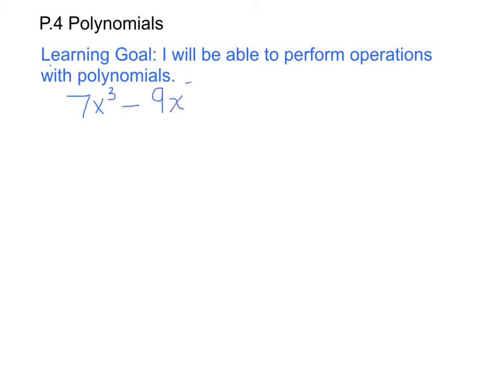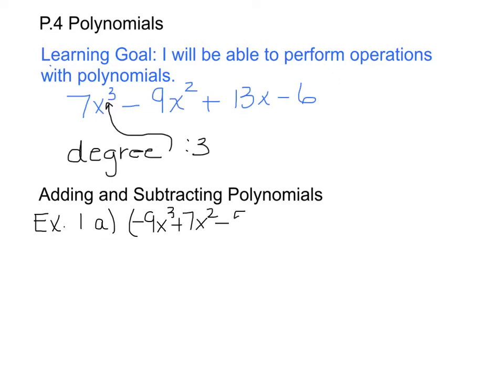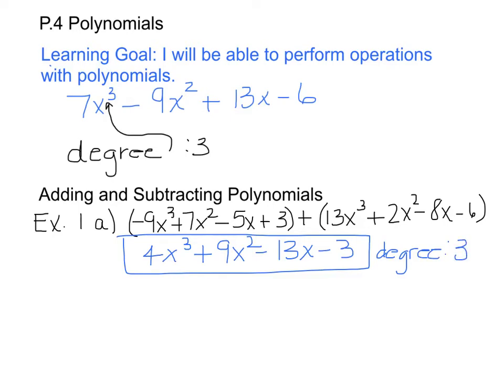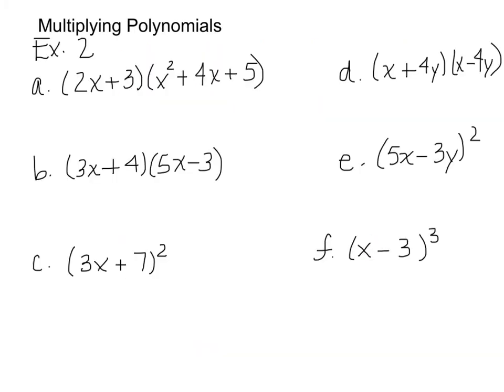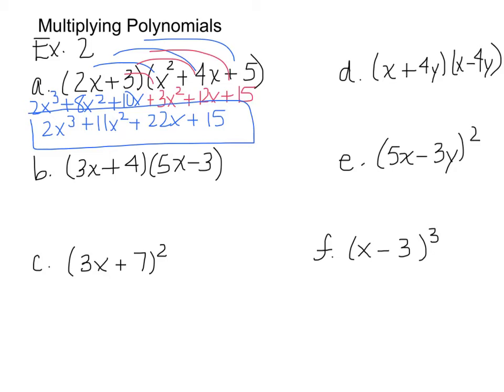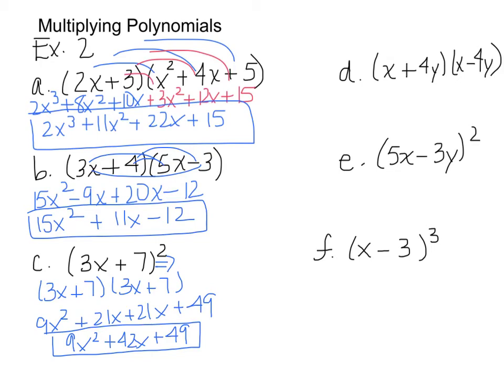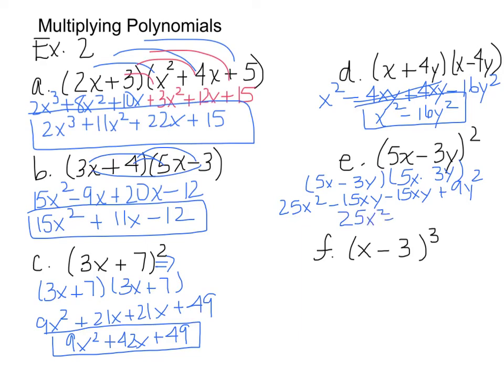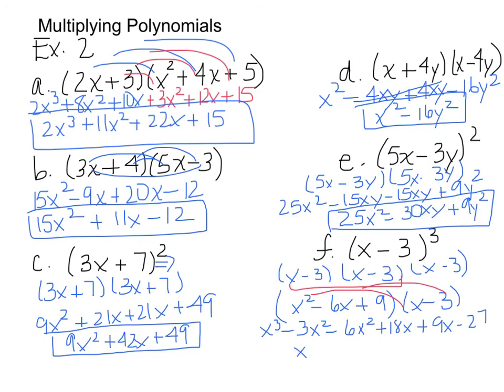A of F P. 4 Notes